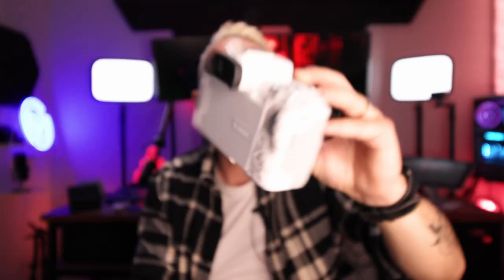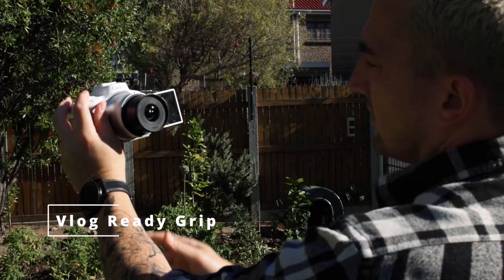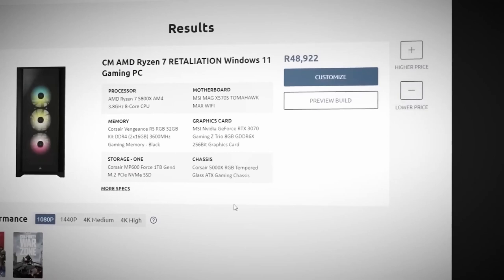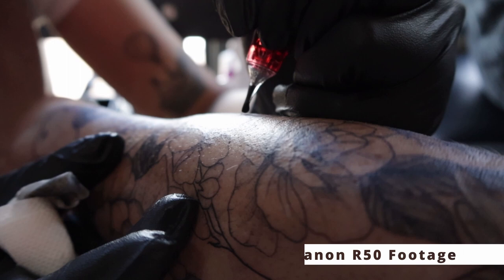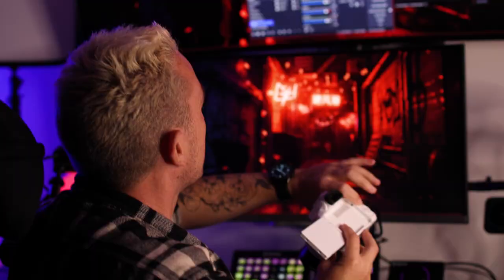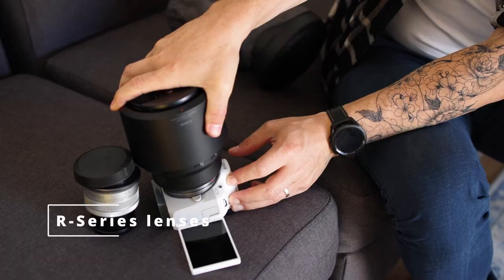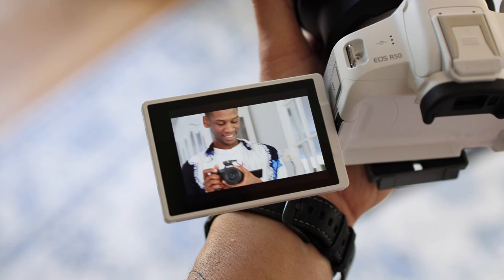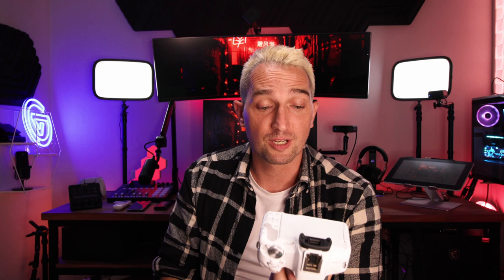Canon R50: The Ultimate Camera for Content Creation?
[AD] We're giving away a R40,000 gaming PC thanks to PC Builder and AMD!

If you're a vlogger, content creator, or filmmaker looking for the perfect camera for video recording, then look no further than the Canon R50. In this video review, we'll take a closer look at the features and performance of the Canon R50 and why it's the best camera for video recording.

The Canon R50 is a versatile camera that offers 4K UHD video recording, 20x optical zoom, and a 1/2.3-inch CMOS sensor. It's also equipped with advanced image stabilization, which ensures that your footage remains steady even when shooting in challenging conditions.

In addition, the Canon R50 has built-in Wi-Fi and NFC connectivity, making it easy to share your videos and photos with your friends and followers. The camera also comes with a range of creative shooting modes, such as slow-motion and time-lapse, which allow you to capture stunning footage.

Overall, the Canon R50 is the perfect camera for video recording, and it's a must-have for any serious content creator or filmmaker. So, if you're looking for a high-quality camera that delivers exceptional performance, then the Canon R50 is the camera for you!

00:00 - 00:18 Canon Cameras
00:18 - 00:52 Introducing the Canon R50
00:52 - 01:22 Why this Review is Different
01:22 - 01:36 Super Light Weight
01:36 - 02:01 Vlog Friendly Grip
02:01 - 02:55 Why Shoot in Auto
02:55 - 03:37
03:37 - 04:08 Creative Bracketing
04:08 - 04:44 4K 30 FPS
04:44 - 05:28 FULL HD 120 FPS
05:28 - 05:45 Camera Body Specs
05:45 - 05:50 How to use the Ports
05:50 - 06:25 The most exciting thing about the Canon R50
06:25 - 06:49 Product Mode
06:49 - 08:05
08:05 - 08:22 The Negative
08:22 - 09:19 R-Series Lenses
09:19 - 09:50 Canon Camera Connect
09:50 - 10:43 What a Camera for Content Creation Needs